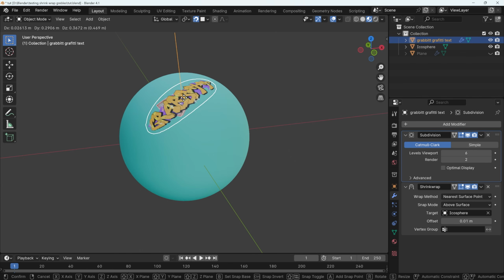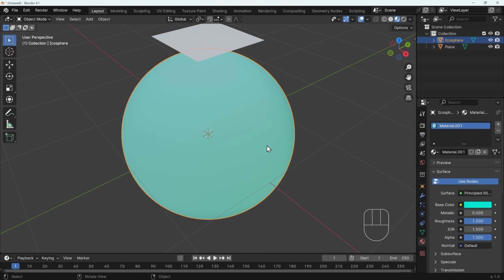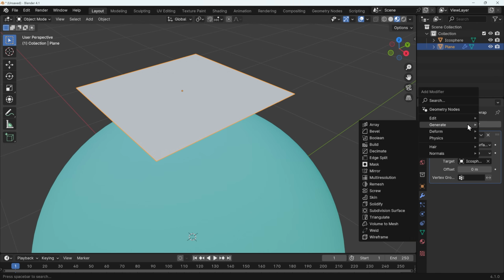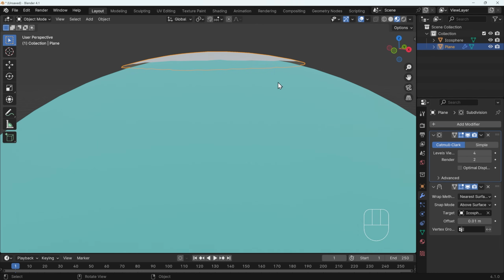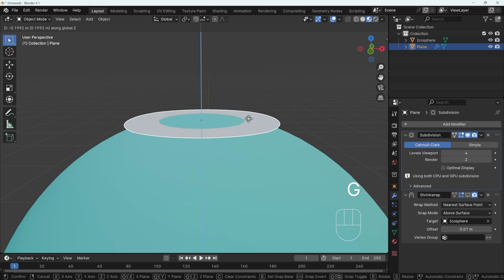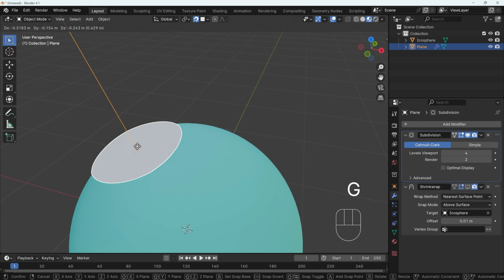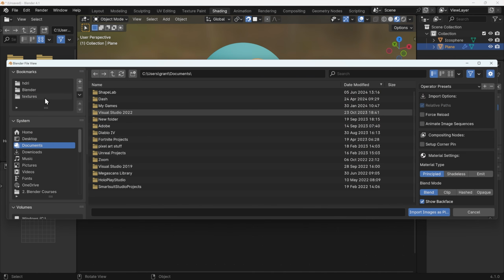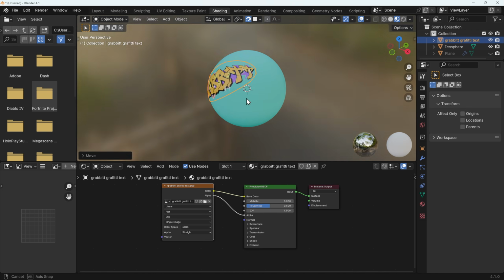ShrinkWrap Modifier Explained: Apply Decals, Stickers & Posters to Any Object!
Learn Blender with my 3 course Blender Beginner Bundle only $30 (plus local taxes)

This video demystifies the shrinkwrap modifier so you can add things like decals, posters or stickers to any objects. This is really useful for things like grunge textures and graffiti.

recommended graphics tablet:
Display Tablet
my choices:_
Display Tablet
XP Pen 16 - 22 or Huion
Graphics Tablet
Wacom one